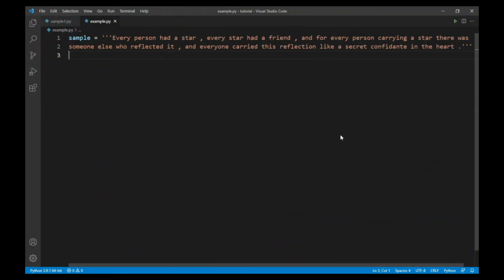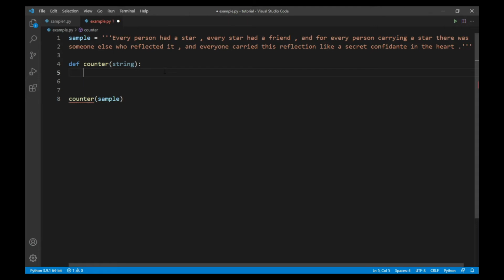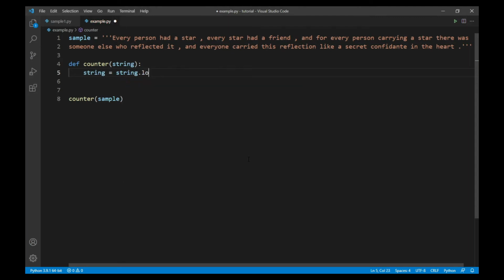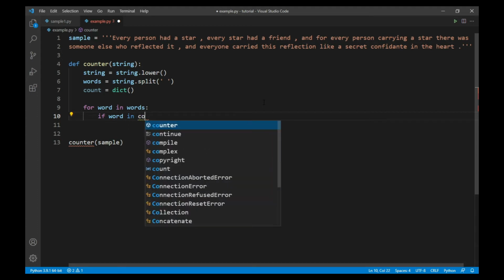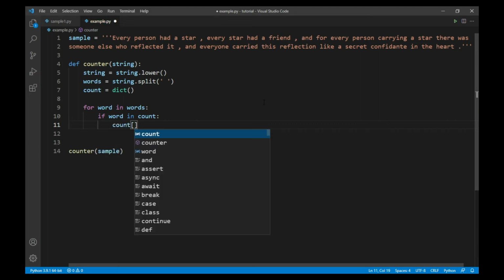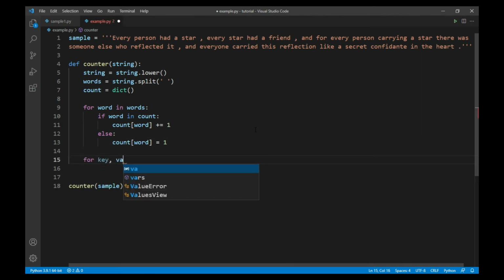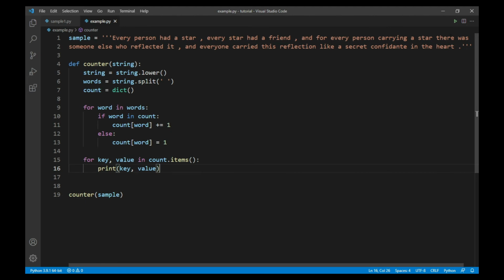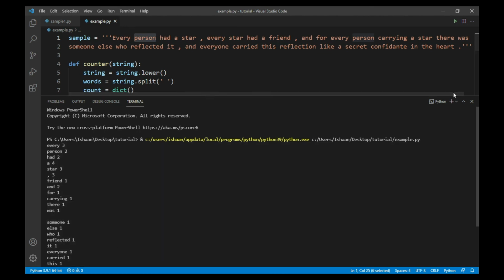count occurrence of each word in sentence using python | find frequency of each word in a string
In this video I will show you how to count occurrence/frequency of each word in a string/sentence/paragraph. For this I will use python dictionary.

Song2: DayFox - Let's Go Somewhere